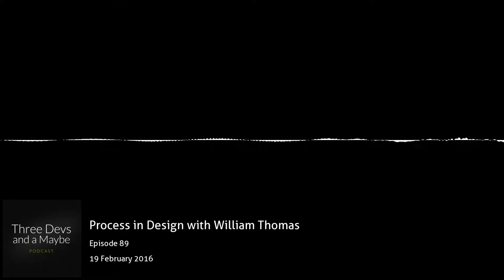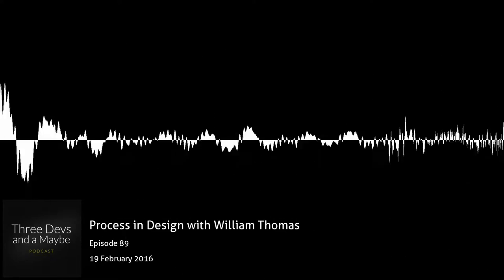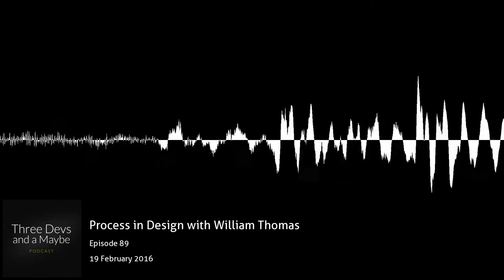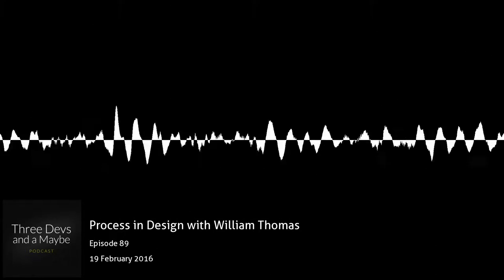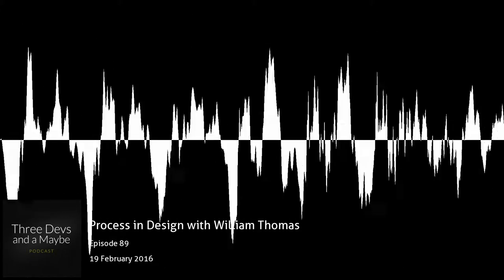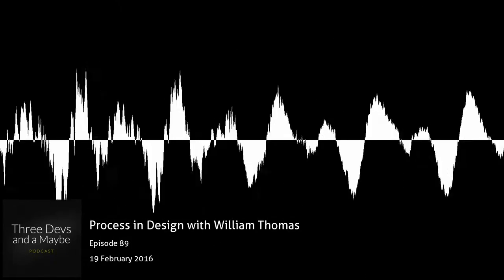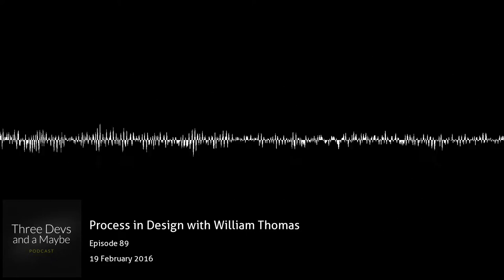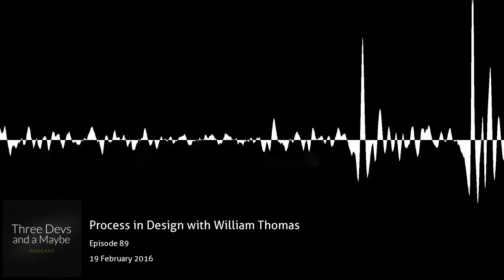🎙️89: Process in Design with William Thomas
In this week's episode we are very lucky to be joined by William Thomas, designer and colleague of Edd's at MyBuilder.
We start off discussion with how he got into design - creating promotional band material and games with his brother.
Following on from this we talk about his introduction to Web Design during University, exploring and pushing his understanding of markup and CSS through small web-projects.
Will then explains how he feels design is more of a science than an art-form, using empirical data to aid decisions and how he has had learn to manage client expectations.
From here we discuss what/who he looks to for inspiration and how he feels going to conferences to be a good aid.
Having started off using markup and CSS we chat about his transition to using tools such as Sketch, why he prefers it over Photoshop and how it has become an integral part of his design process.
Finally, we chat about the relationship between a designer and developer, resources for developers who wish to gain a better understanding of the work that goes into design, and his experiences working in both an agency and product based setting.